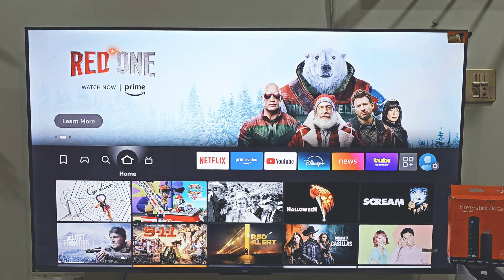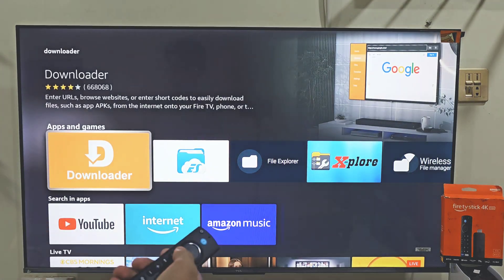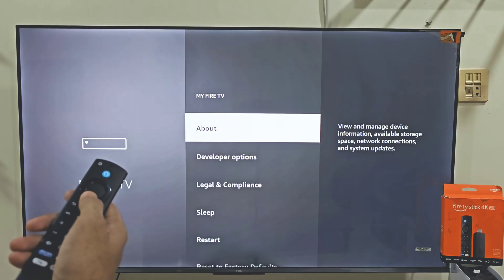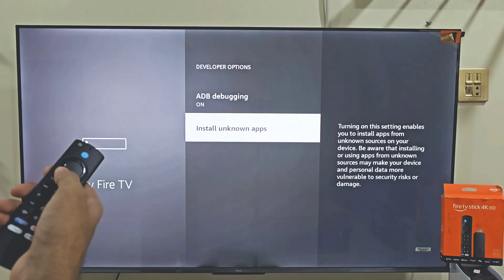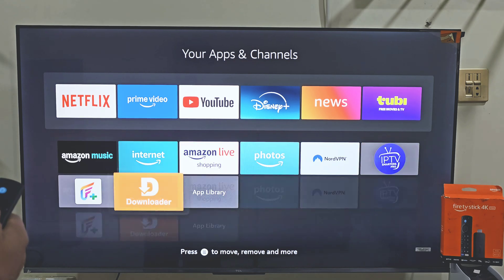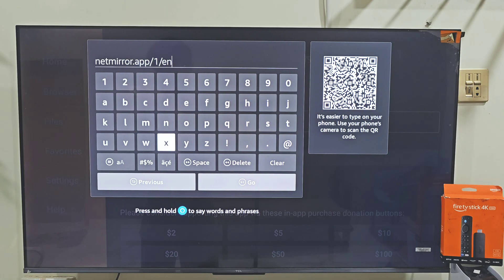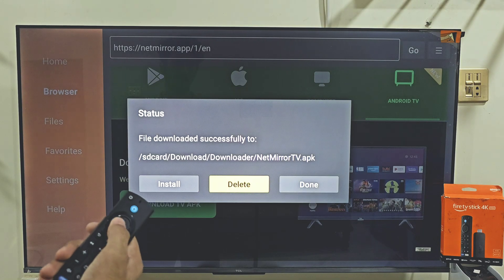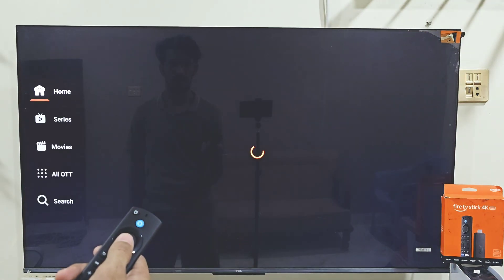How to Install NetMirror on Firestick | Best Screen Mirroring App 2025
In this video, I’ll show you how to install NetMirror on your Amazon Firestick step-by-step. This powerful third-party app allows you to easily mirror your smartphone, tablet, or laptop screen directly onto your Fire TV — perfect for sharing photos, videos, presentations, live streams, and more on the big screen.

🔧 What You’ll Learn:

✔️ How to install the Downloader app
✔️ How to enter the APK link/code to download NetMirror
✔️ Complete setup and screen mirroring process
✔️ Tips for lag-free and stable mirroring

📺 Why NetMirror?

• Fast & smooth screen mirroring
• Supports Android and iPhone
• Ideal for movies, games, presentations
• No subscription or complex setup required

(Provided in video or description)